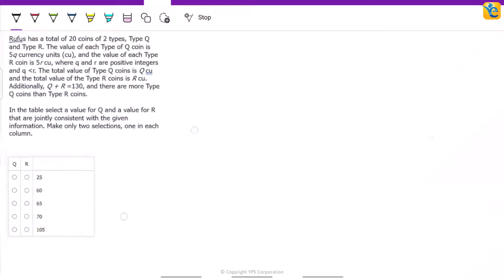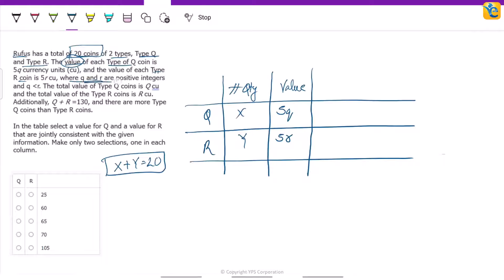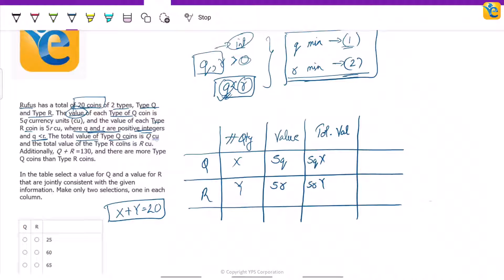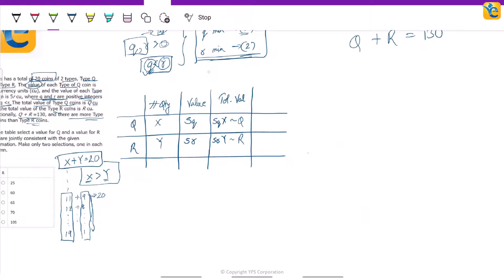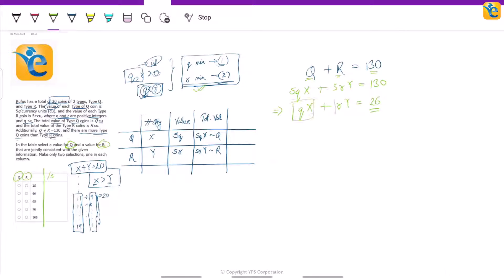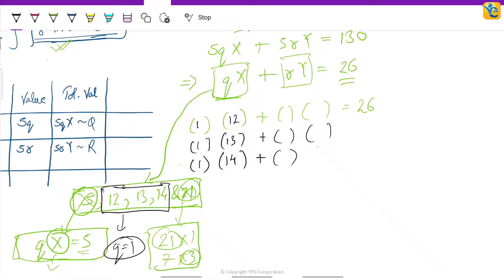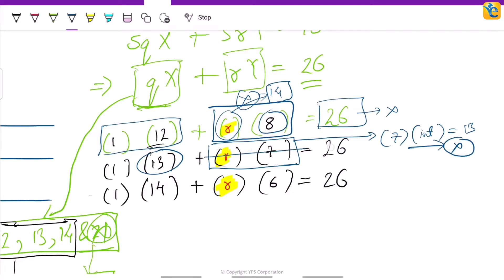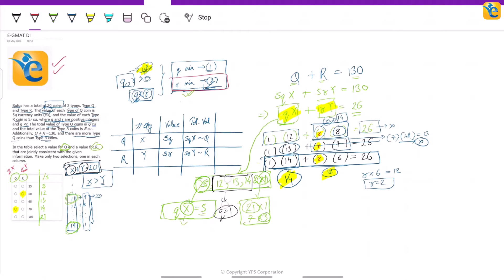GMAT | TPAQ | Hard | GFE Mock | Rufus has a total of 20 coins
📖  *Question Text*
Rufus has a total of 20 coins of 2 types, Type Q and Type R. The value of each Type of Q coin is 5q currency units (cu), and the value of each Type R coin is 5r cu, where q and r are positive integers and q is less than r. The total value of Type Q coins is Q cu and the total value of the Type R coins is R cu. Additionally, Q + R =130, and there are more Type Q coins than Type R coins.

In the table select a value for *Q* and a value for *R* that are jointly consistent with the given information.
Make only two selections, one in each column.­­­­

A. 25
B. 60
C. 65
D. 70
E. 105

🖊️ *Solution Description:*
1. Thoroughly understand the dataset by actively translating, drawing inferences, and visualizing information.
2. Determine the approach to solve the question asked.
3. Execute the approach.

📌 *Chapters*
00:03 - Owning the dataset
03:37 - Question Stem - Strategize
04:06 - Find the two values
07:20 - Summary